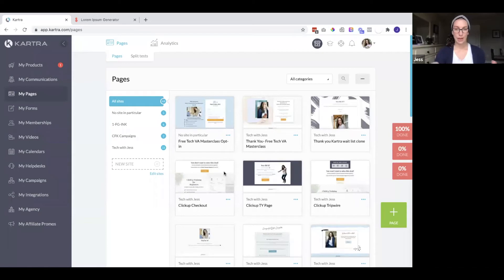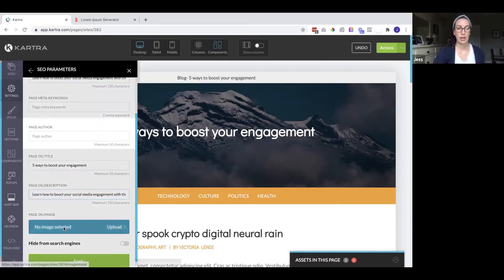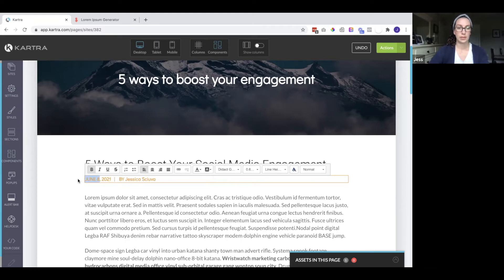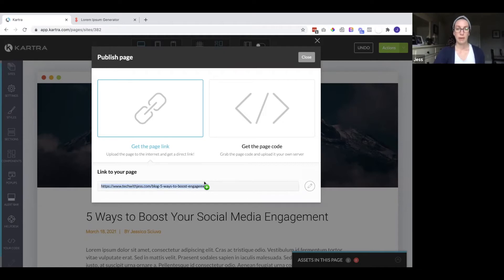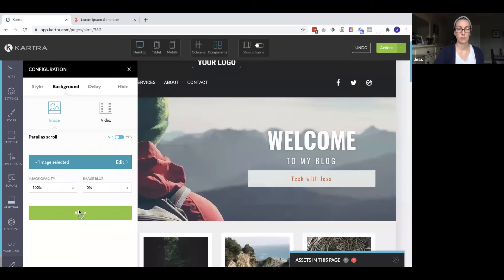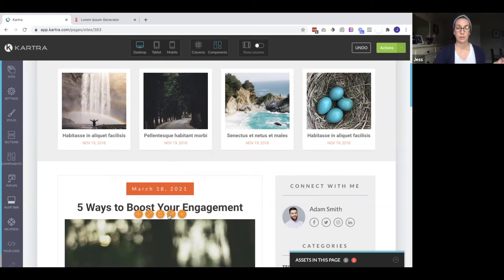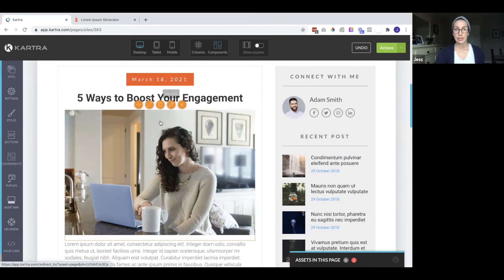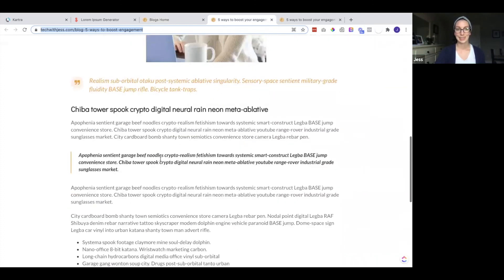How to Create a Blog in Kartra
Learn how to create a blog in Kartra using these steps.

*Note: Kartra is not made for blogs but it can be done.
Other options:
- Wordpress
- Drop in Blog

Interested in trying out Kartra?

Need Kartra support?